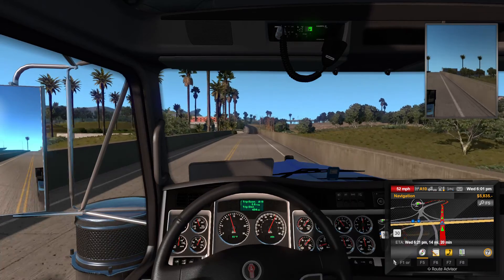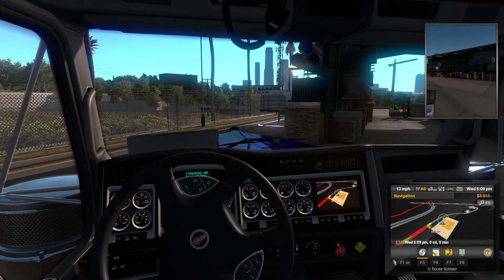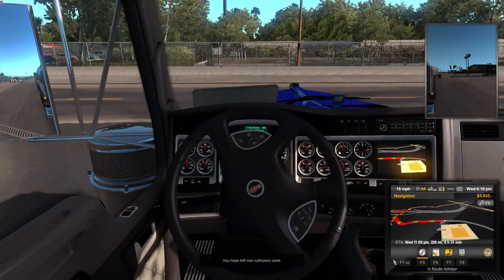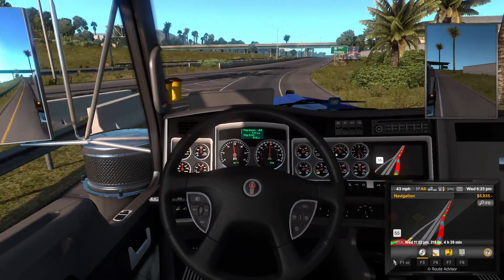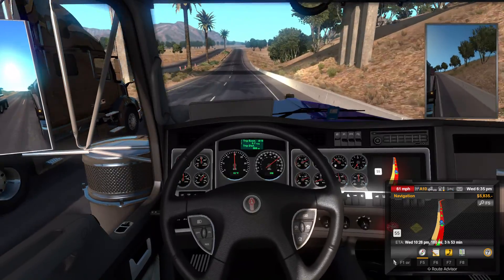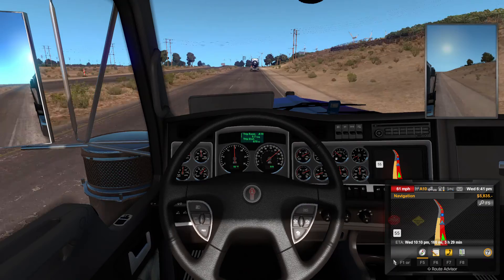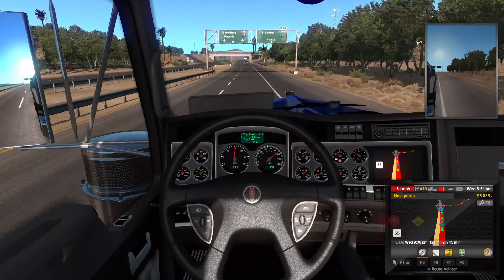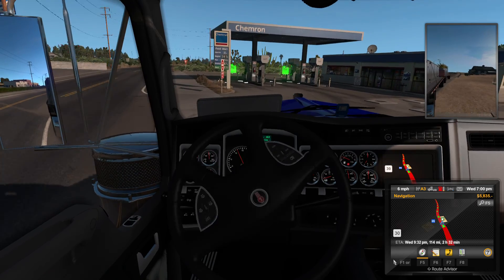American Truck Simulator Multiplayer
Just a quick run with my ATS on Multi Player.  As well as my commentary while I was driving down the road.